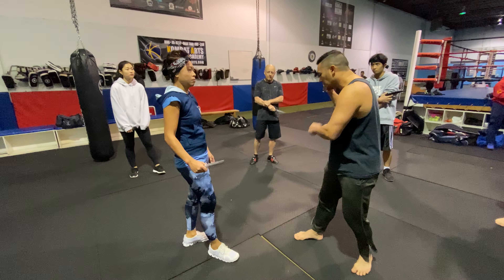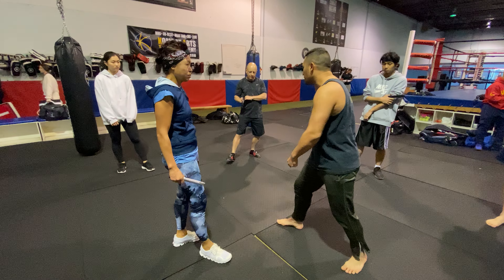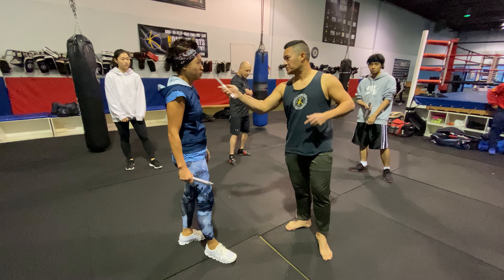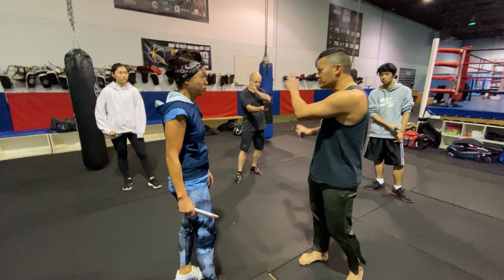Knife Drill 01 211120 IMG 1538